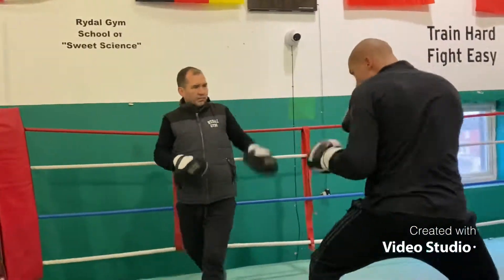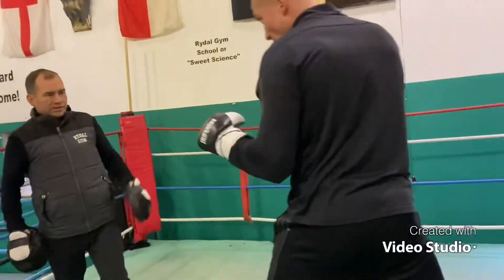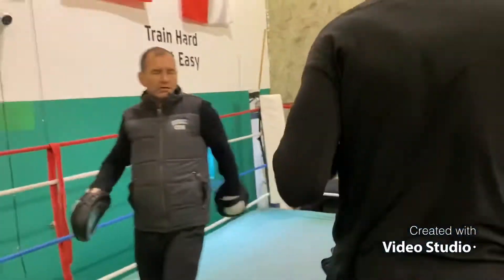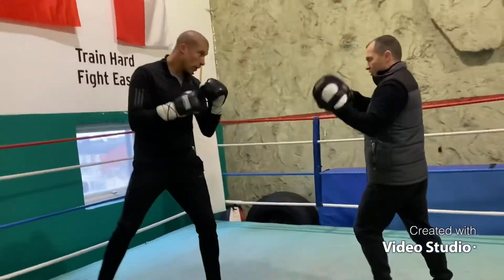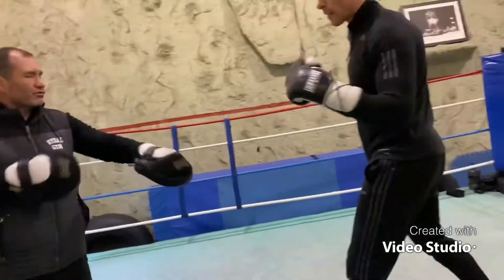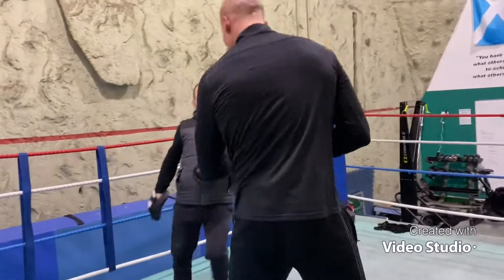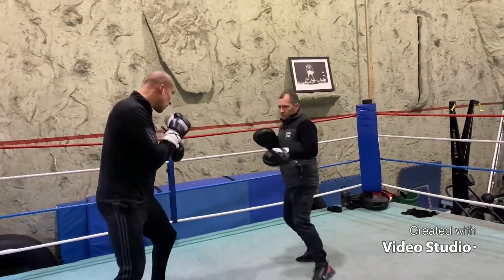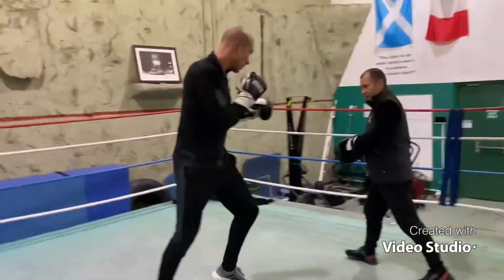Mike McKay Boxing Pad Work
Former GB boxer and now professional boxer Mike McKay on the pads with coach Rob Butler at Rydal boxing gym Liverpool.